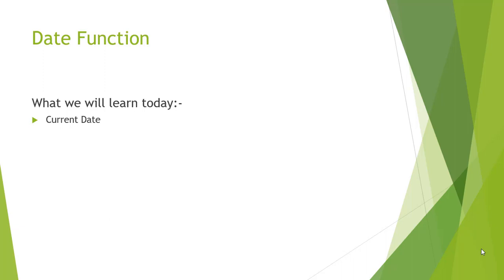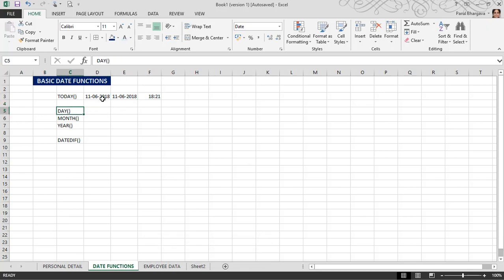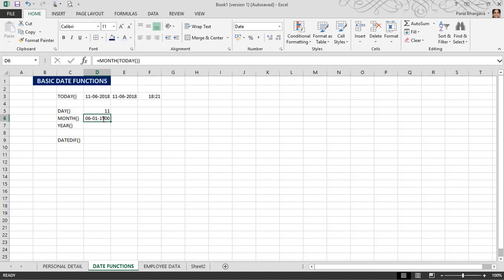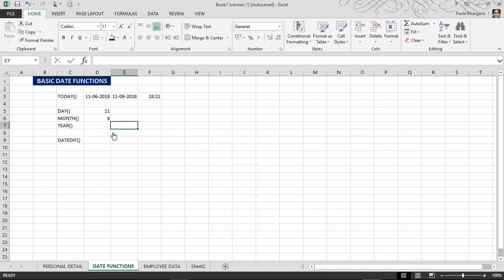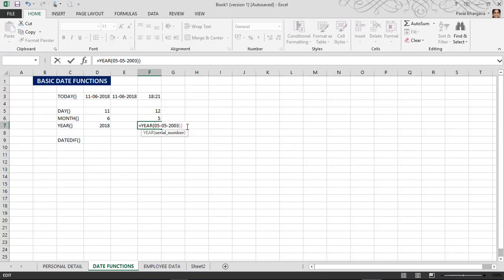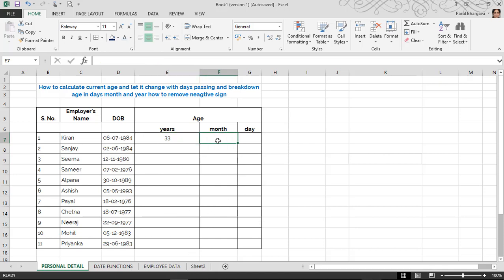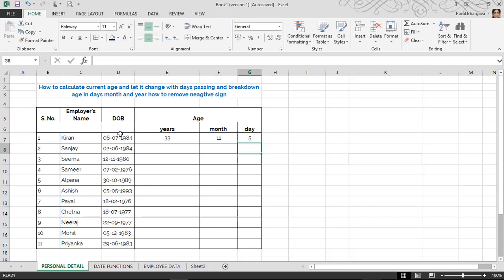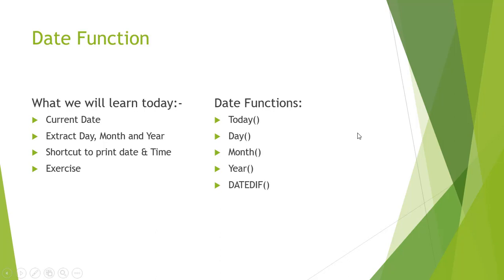Calculate Age using Date Function in Excel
How to calculate age in excel and show years, months and days separately.
Display current date,.
Extract Day, month and year from Date.